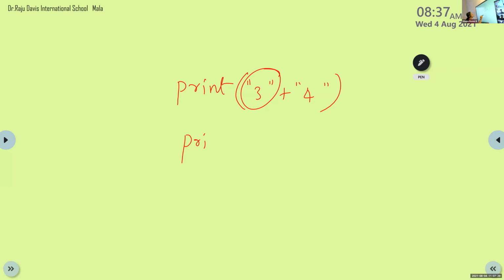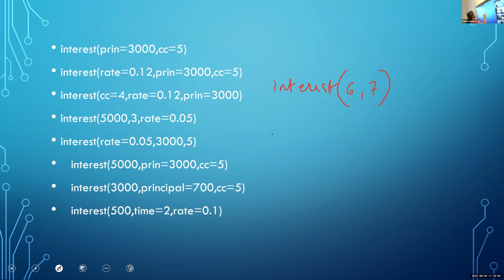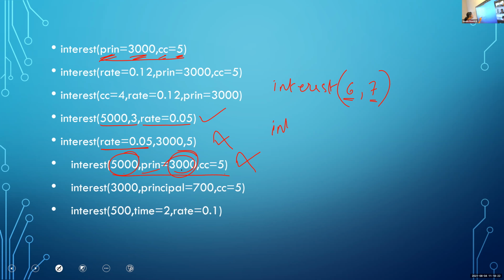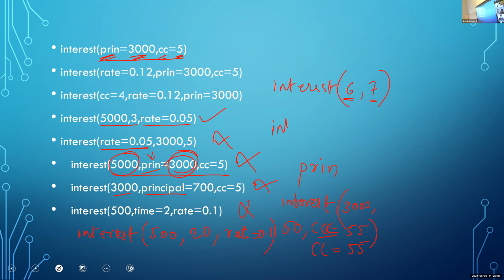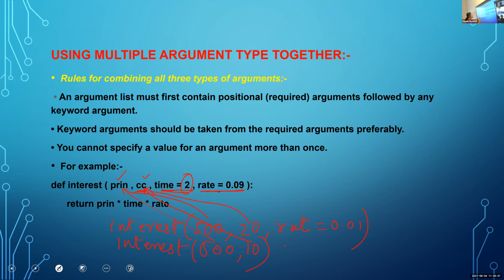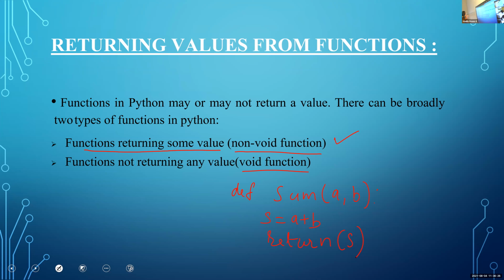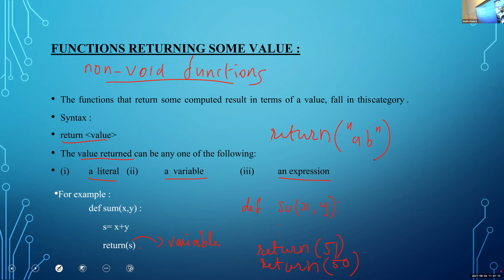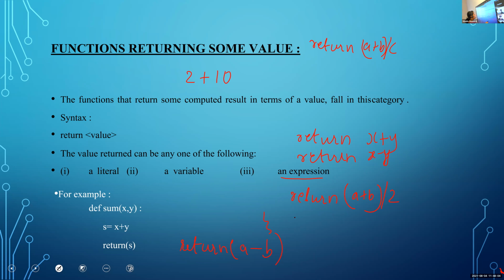Dr.Raju Davis International School | CLASS 12 COMPUTER SCIENCE PART1 | 04-08-2021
CLASS 12 COMPUTER SCIENCE PART1 RETURNING VALUES FROM FUNCTIONS